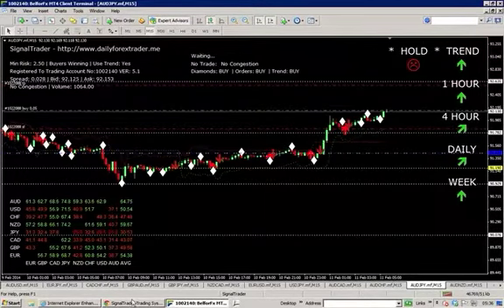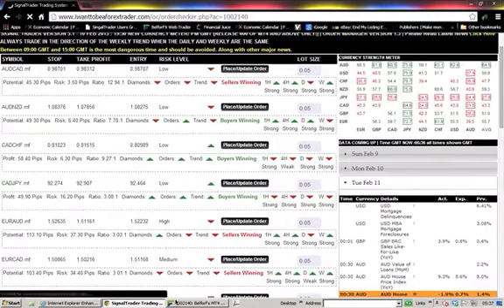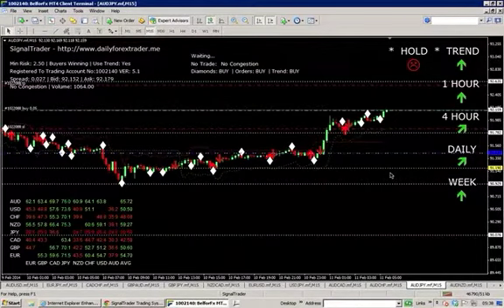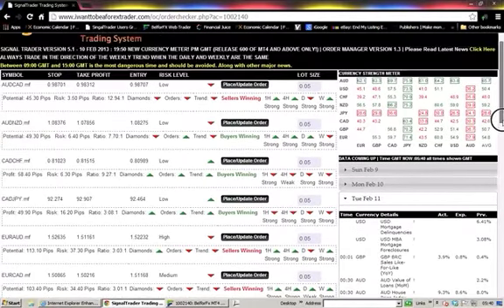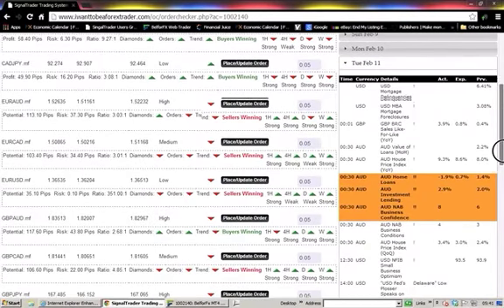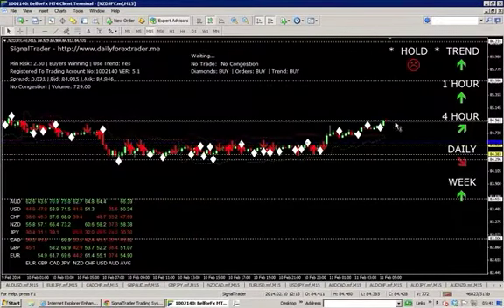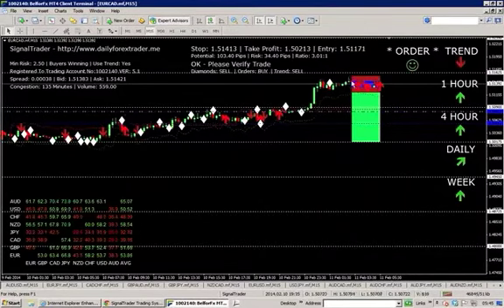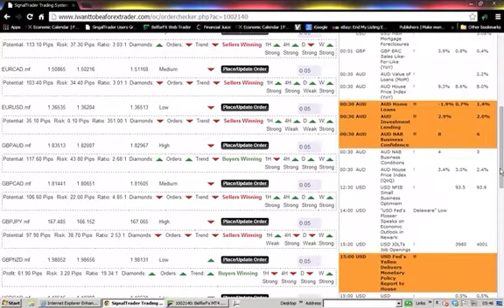SignalTrader Trading Video Demo - Learn to trade the Forex with SignalTrader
Good trade from EURCAD last night...but what for today?